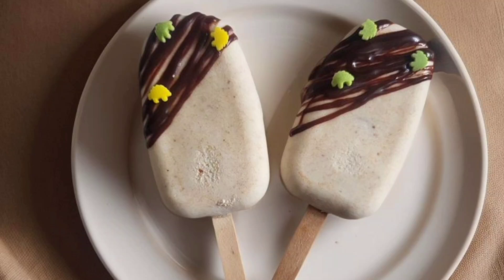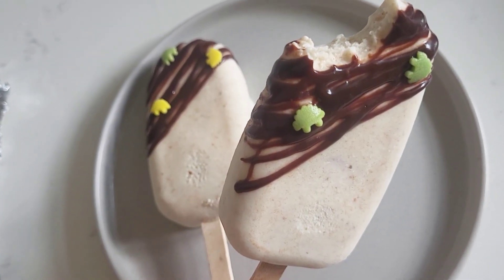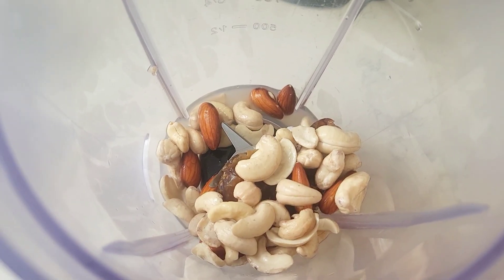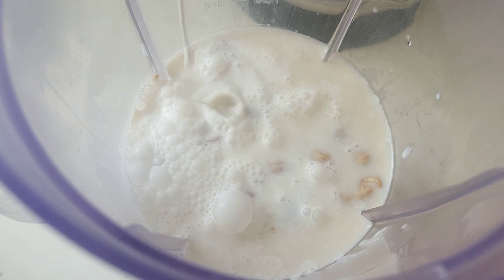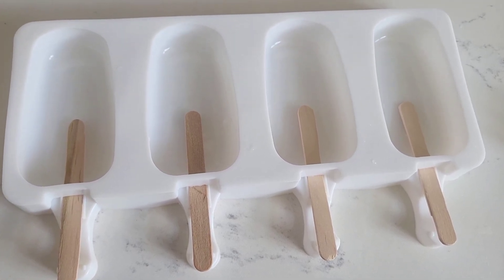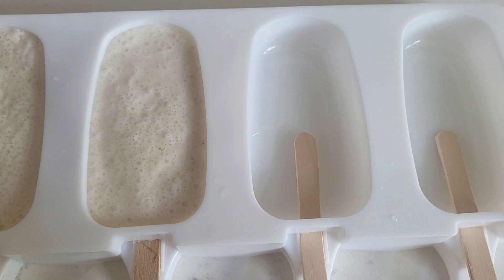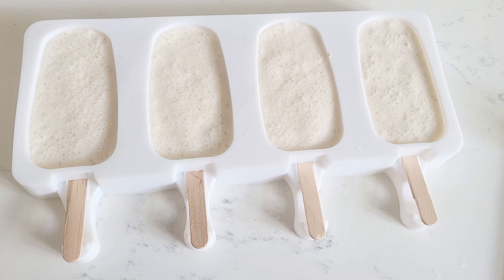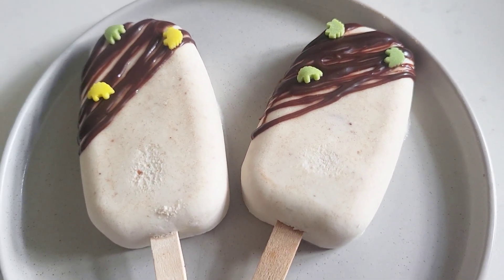how to make milk popsicles at home | healthy popsicle recipe | summerspecial | bakeme0522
ingredients
milk 1 glass
double cream 1/2cup
cachew nuts 1/2cup
dates 2 large
almonds 1/2cup